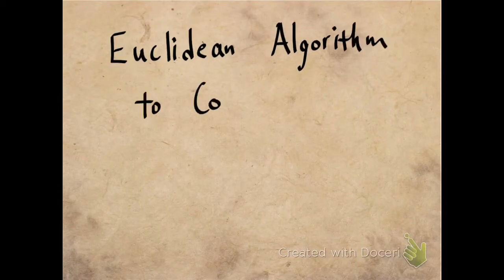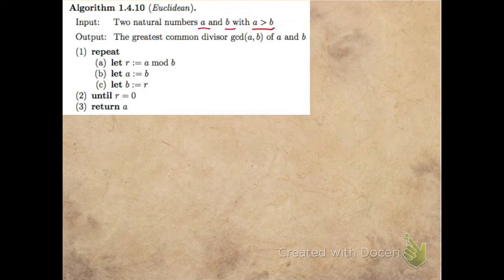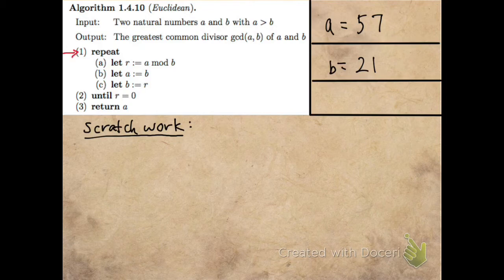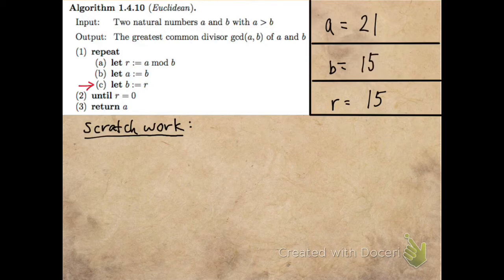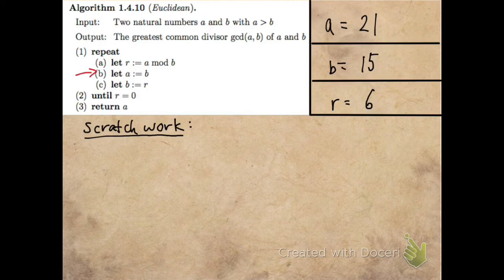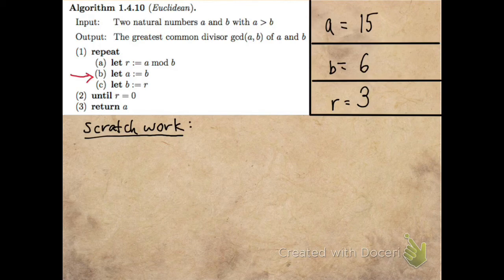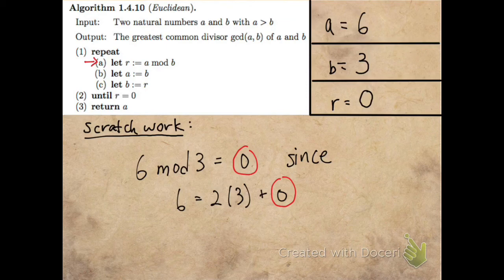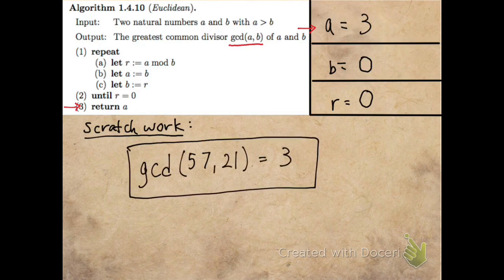Euclidean algorithm to compute GCD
Example of using the Euclidean Algorithm to compute the greatest common divisor of two integers.